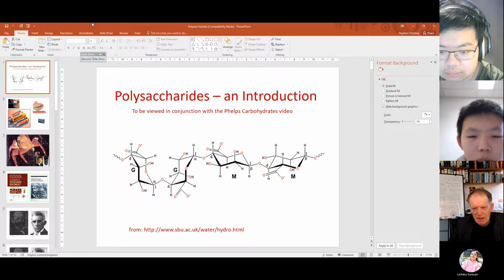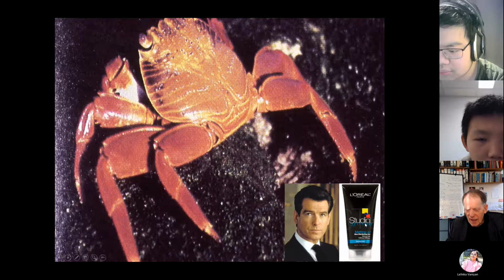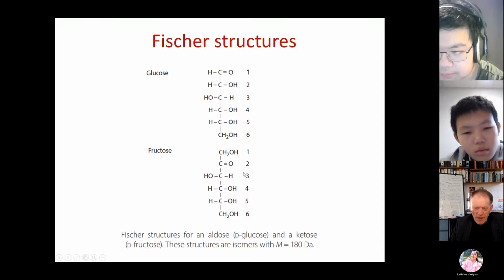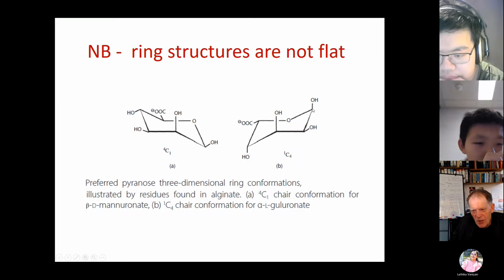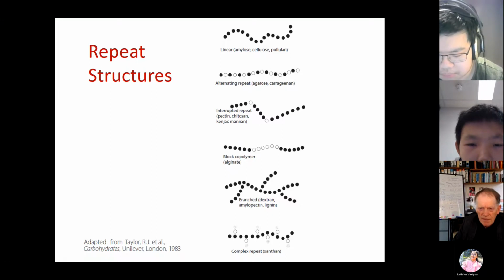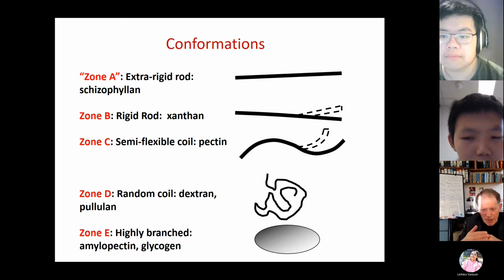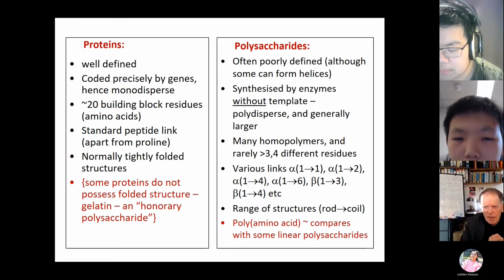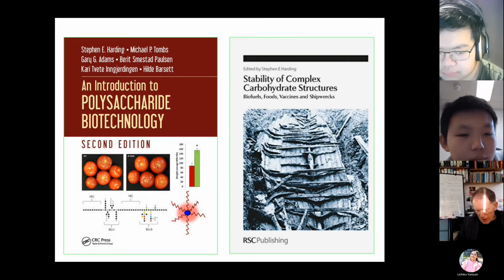Polysaccharides: an Introduction